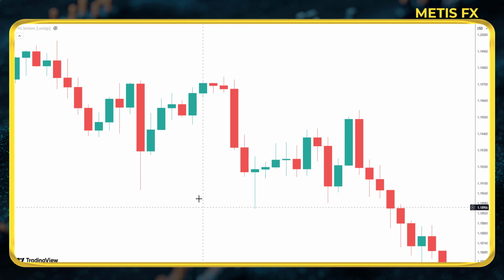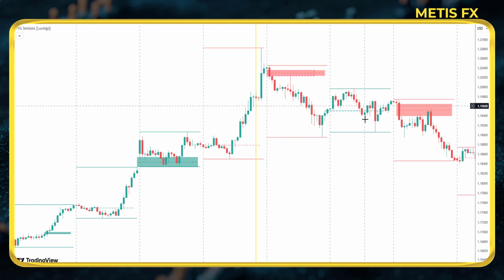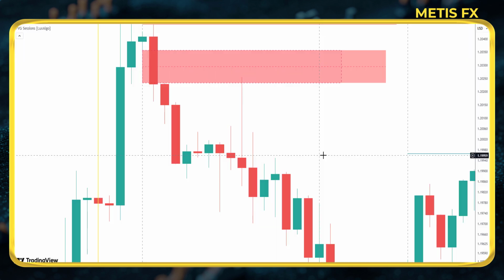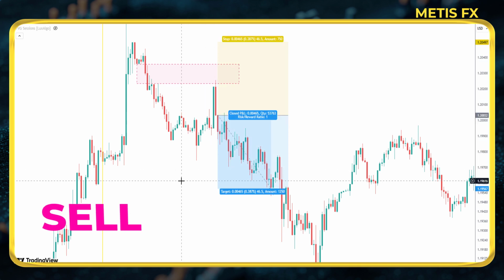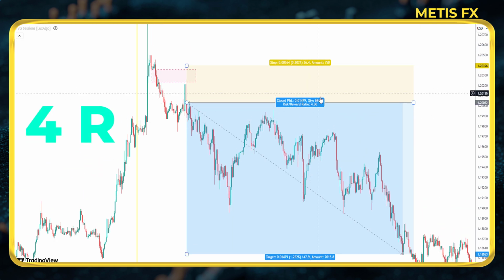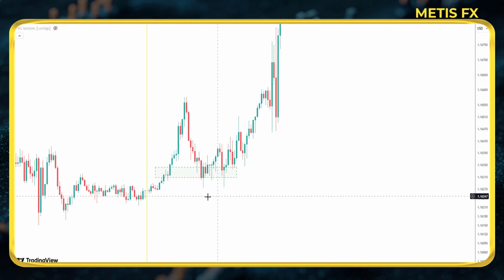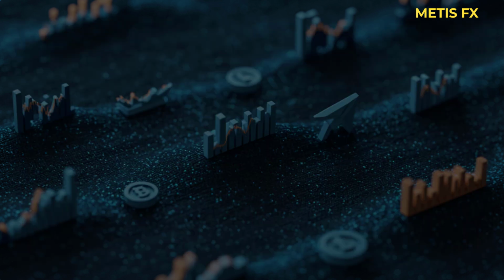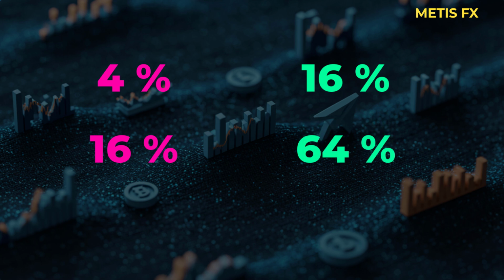The 5 Minute Scalping Strategy (That Actually Works) 🔥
This is not a cliché trading lesson. In this video, I break down a complete FVG-based strategy step by step — from identifying the first daily setup to precise entries on the lower timeframe during the London session. You’ll learn exactly when to trade, when to stay out, where to place your stop loss, and how to choose between 2R and 4R targets.

On top of that, I share a structured risk and money management plan designed to grow a small account using just two trades — without increasing risk on your original capital. Everything is explained clearly, with real chart examples and no unnecessary complexity.

Backtest it. Apply it. Master it.

THIS IS METIS FX

day trading
crypto
live trading
trading strategy
scalping strategy
forex
bitcoin
trading
stock market
metisfx

Welcome to MetisFX – your go-to channel for mastering the world of trading!
Here, we break down complex trading concepts into easy-to-understand lessons.
Learn actionable strategies for forex, crypto, and stock markets.
Get daily market analysis and updates to stay ahead of trends.
Discover risk management techniques to protect your investments.
We provide tutorials, tips, and real examples to boost your trading skills.